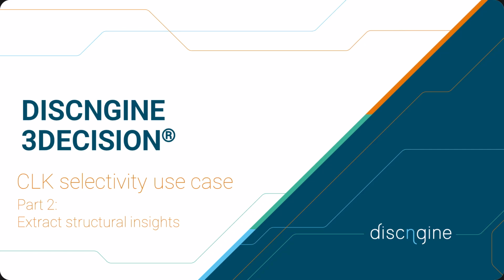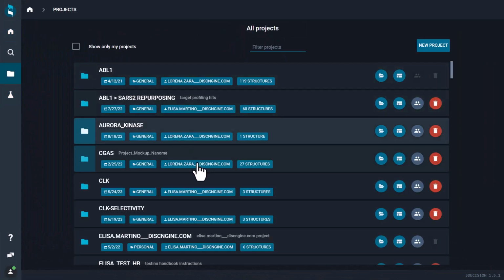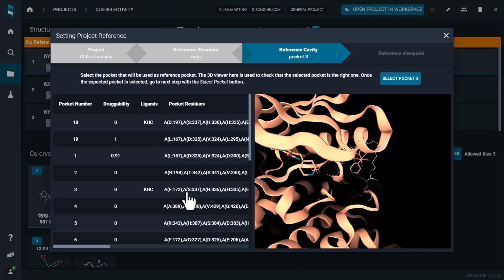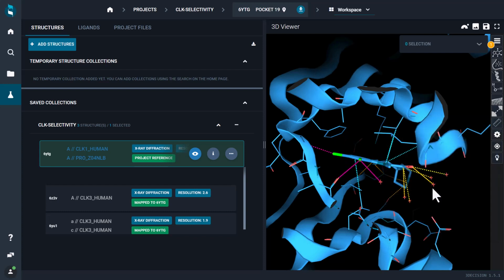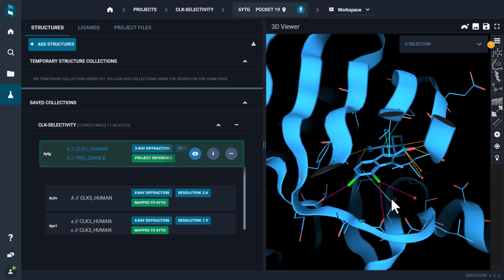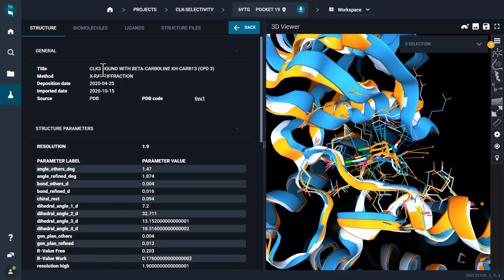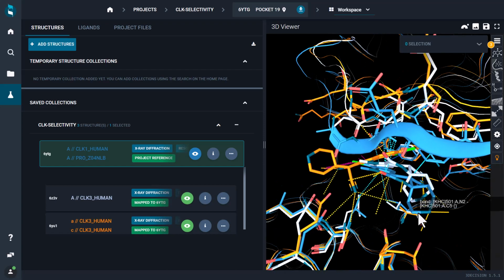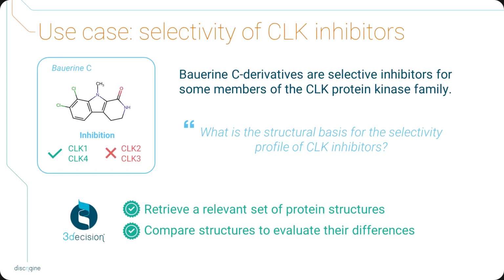How to leverage structural data sets to increase selectivity - CLK use case part 2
3decision® by Discngine is a protein structure repository and analytics software that allows you to store, manage and analyze all your 3D structural data to get valuable structural insights for new compound design ideas.

In this video, you will discover the 3decision features to analyze 3D protein structure information and retrieve structural knowledge for the design of more selective CLK inhibitors.

Intro (00:00)
Retrieve data sets from Project (00:25)
Set up Project reference (00:33)
Protein-ligand contacts inspection (01:14)
Binding mode comparison - Superposition feature (01:50)
Structural insights - Highlight mode (02:23)
Recap (03:09)